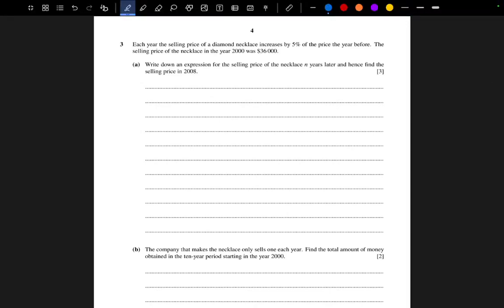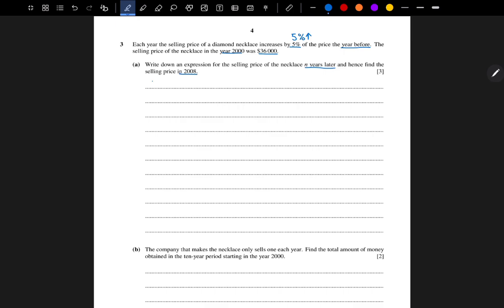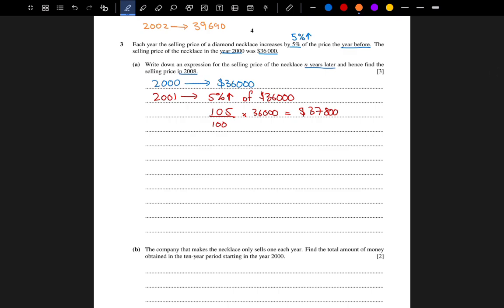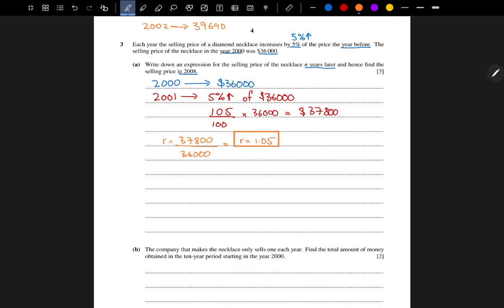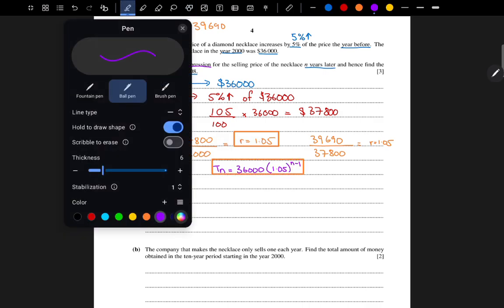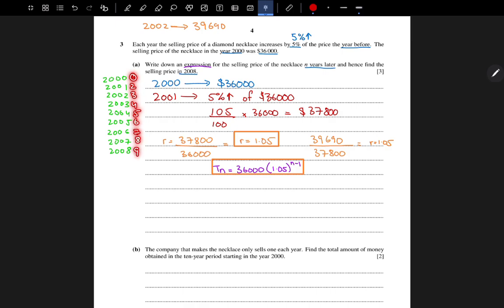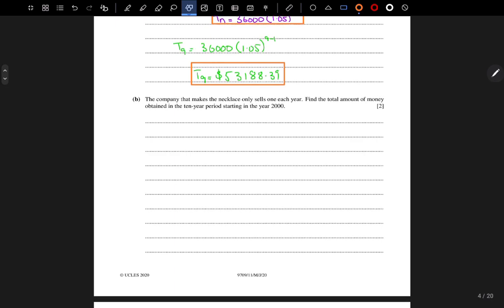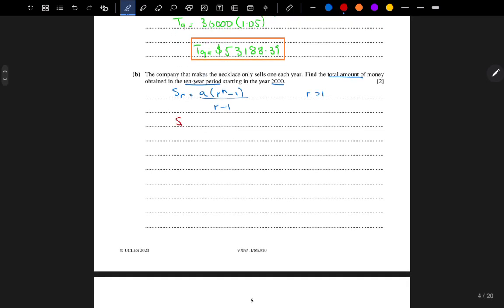Q3 - May/June 2020 - P11 | CAIE - A Level Math (9709)